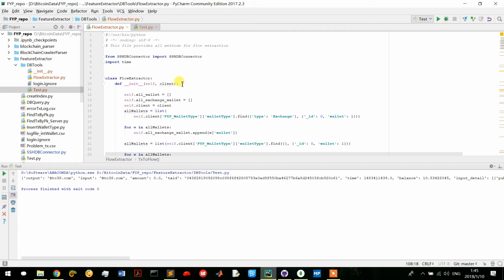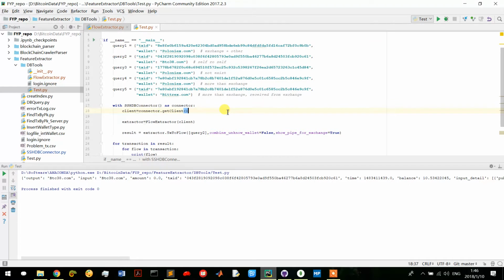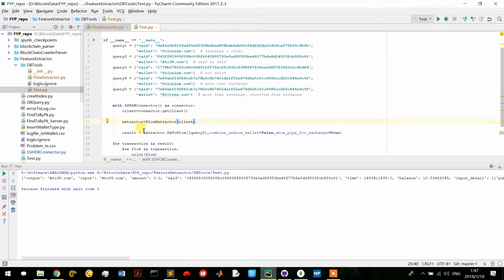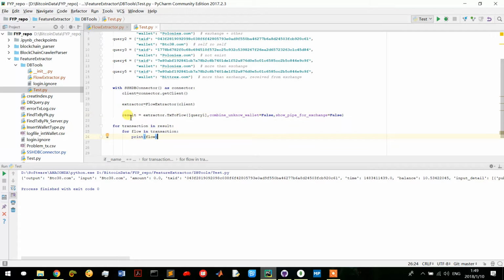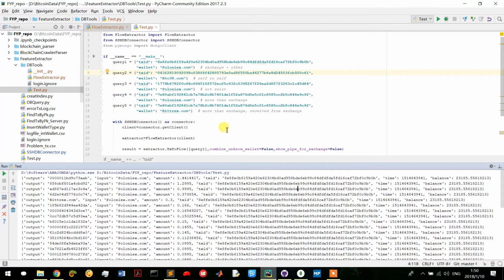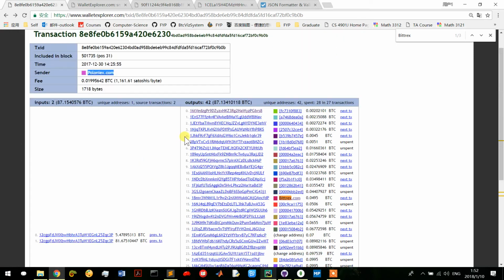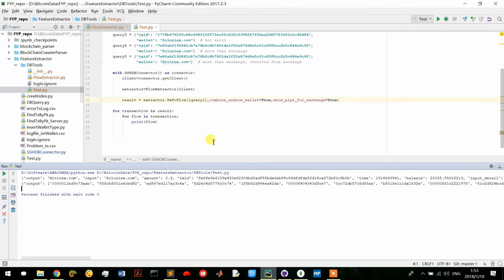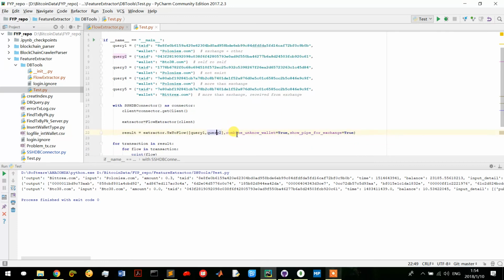Demo For Flowextractor.py